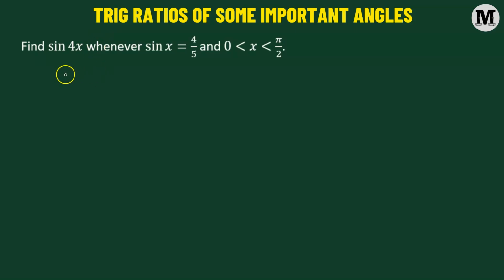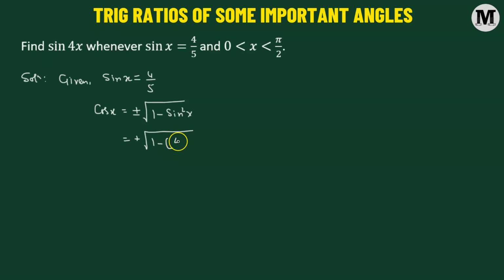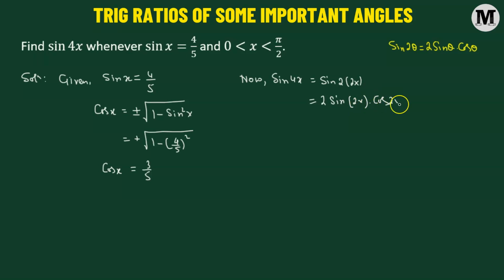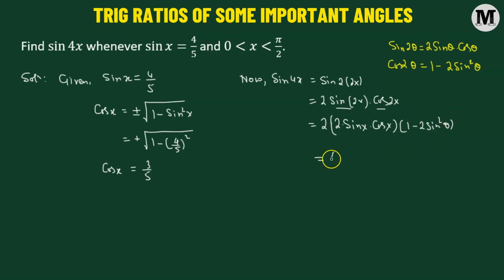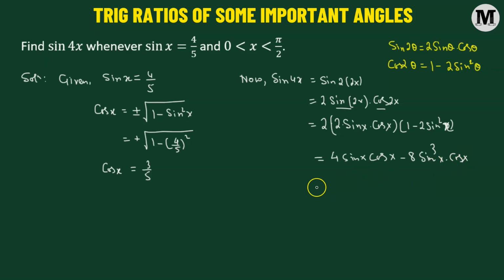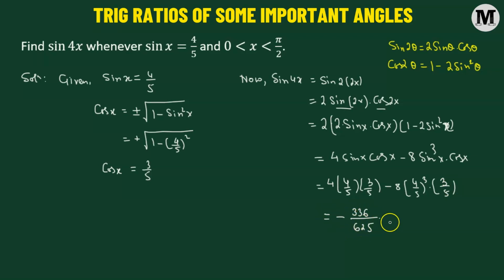19 | Trigonometry | Trig Ratios Of Some Important Angles - Worked Out Problem